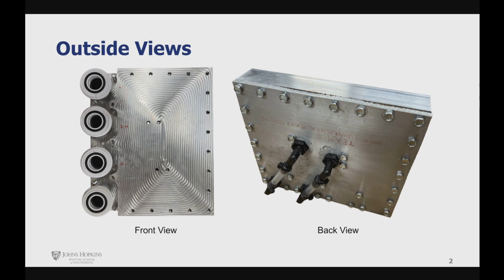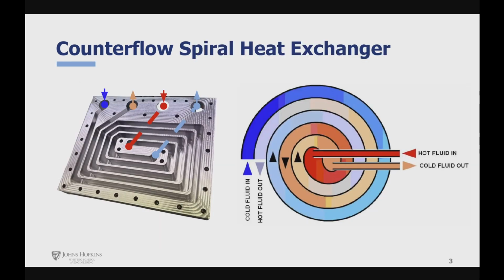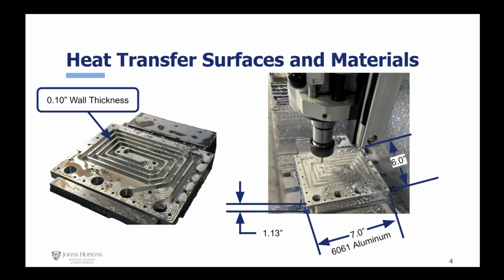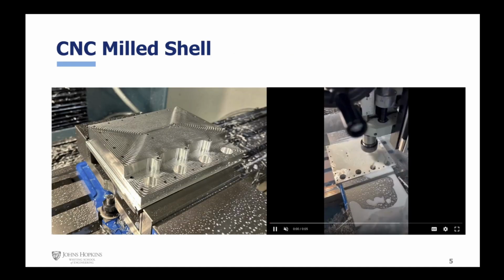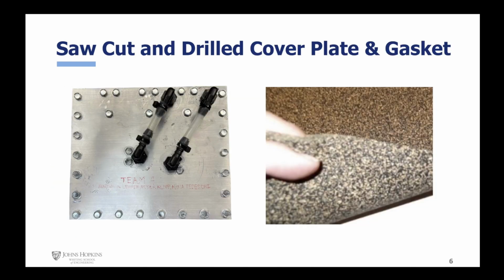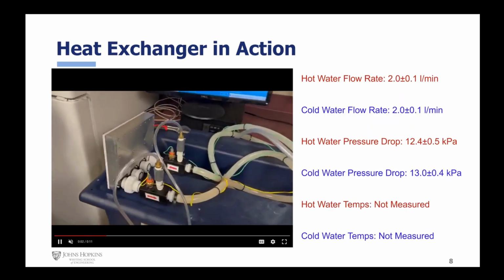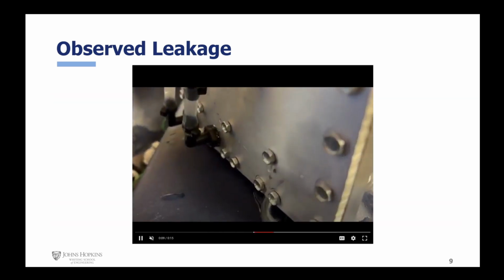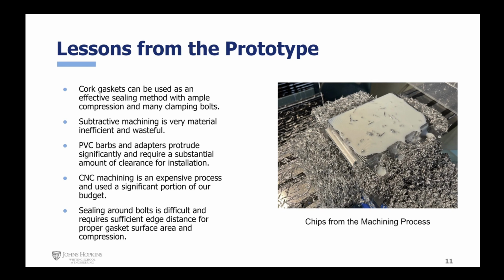Team 4 Heat Exchanger First Evaluation